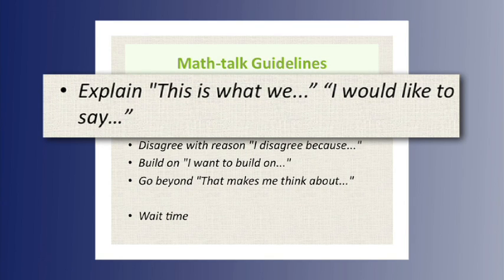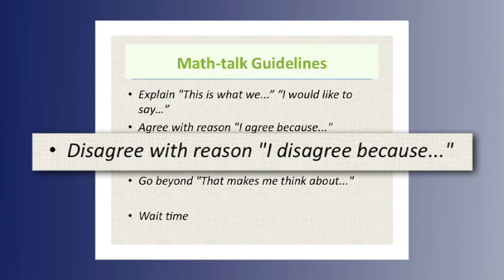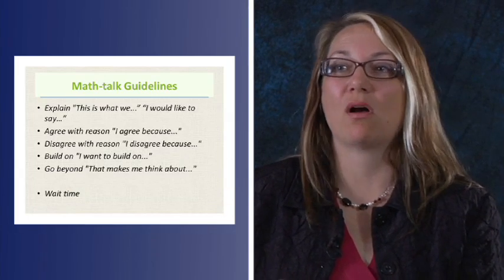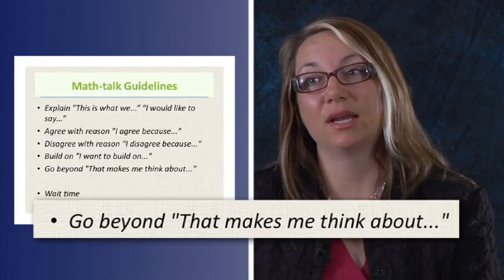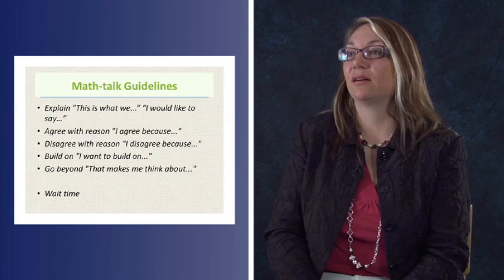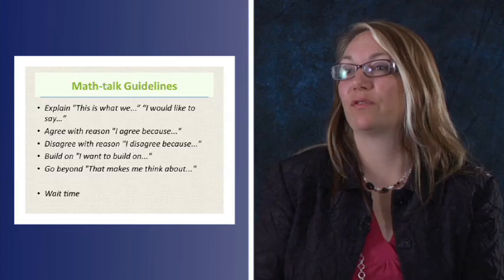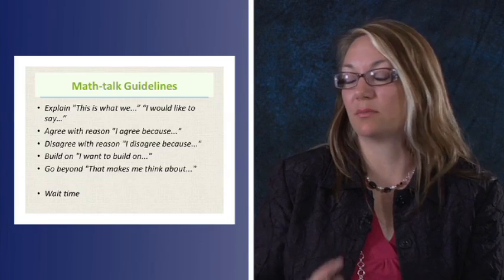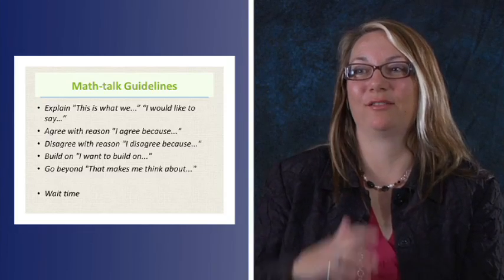Math Talk Guidelines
Webcasts for Educators 2013. Leaders in Educational Thought: Special Edition on Mathematics. Produced by the Ministry of Education, Ontario, Student Achievement Division.
Taken from: Learning and Technology